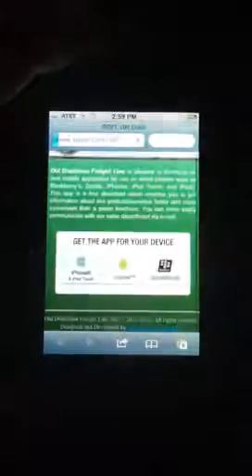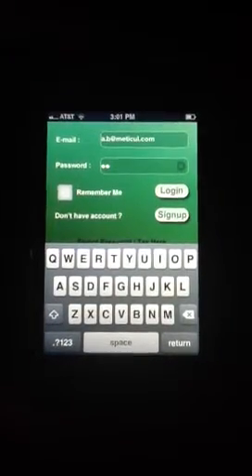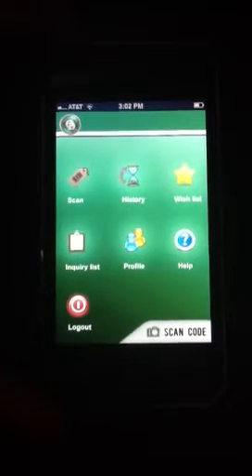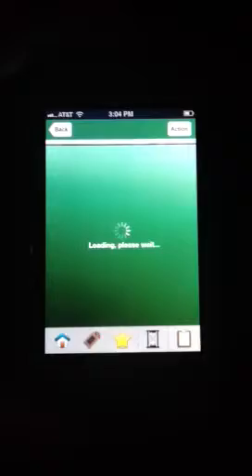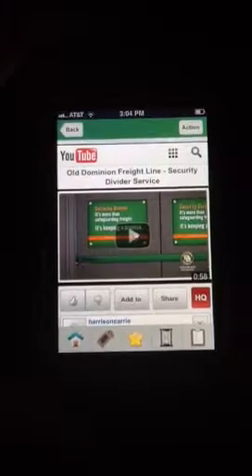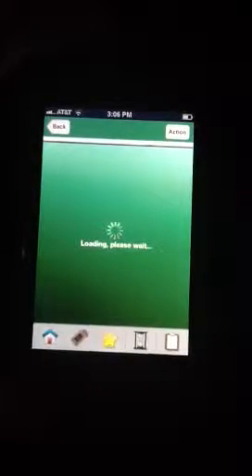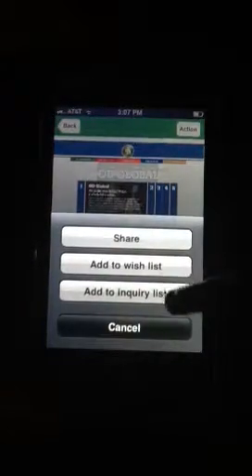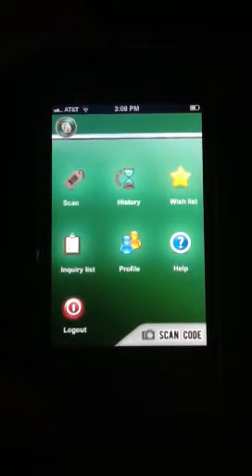ODFL QR Code iPhone app demo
Demo of iPhone app for odfl